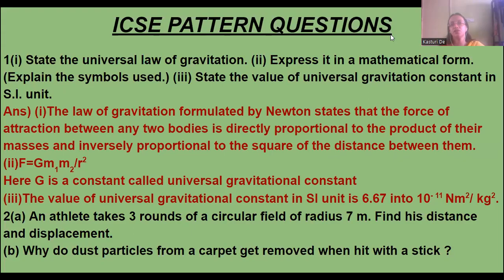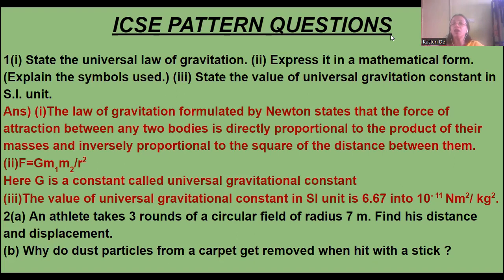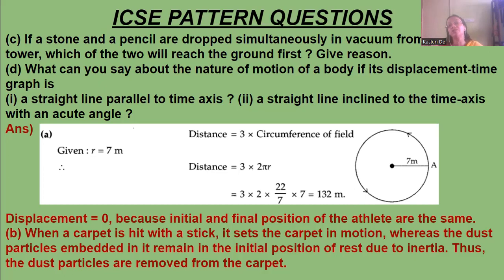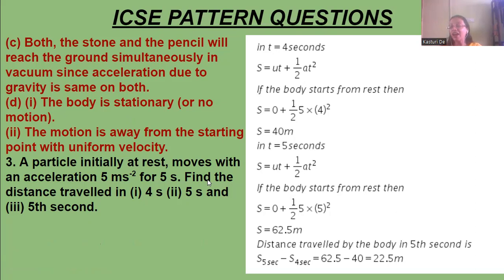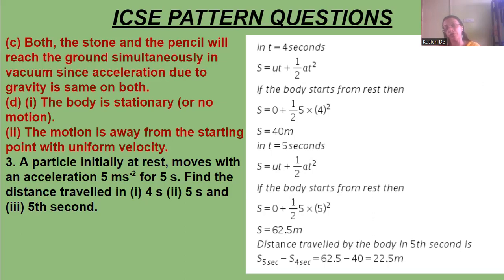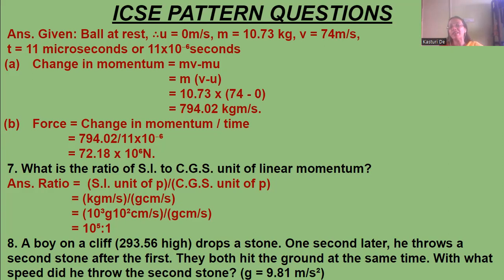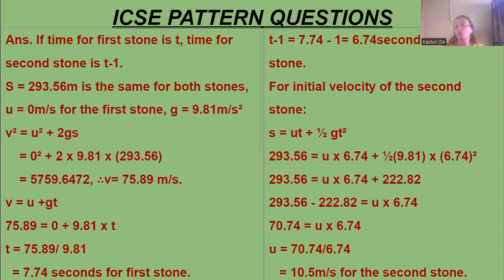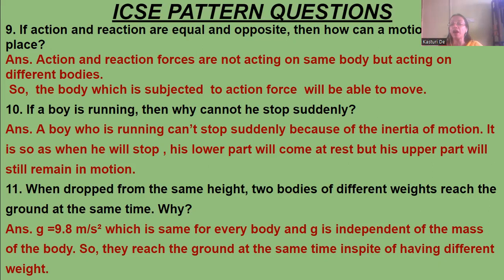Laws Of Motion, Part VI, ICSE, Class 9.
ICSE Pattern Q And A, ICSE, Class 9.